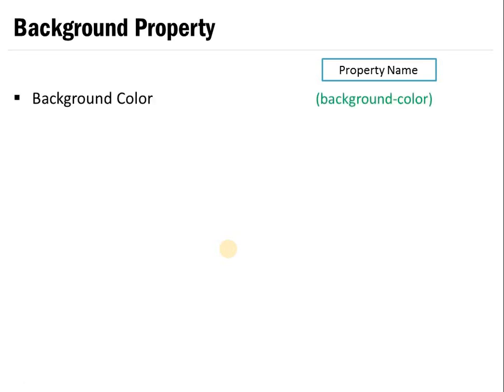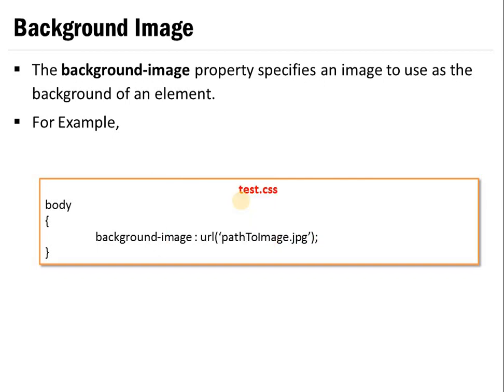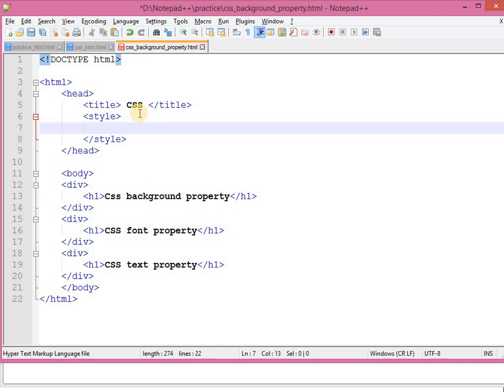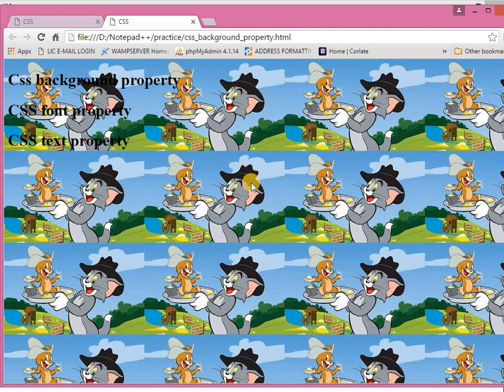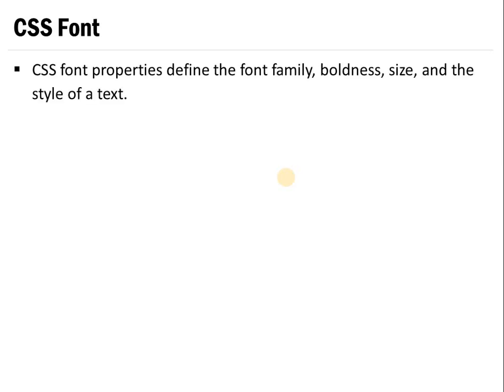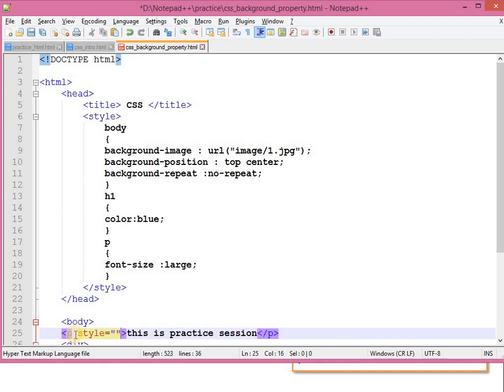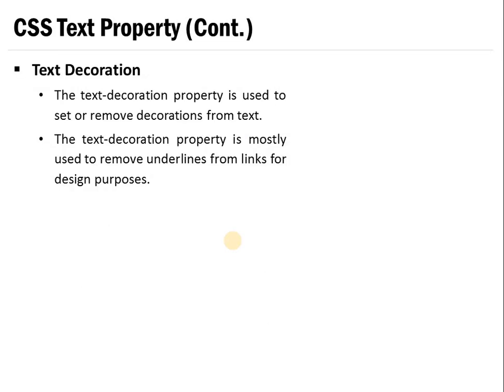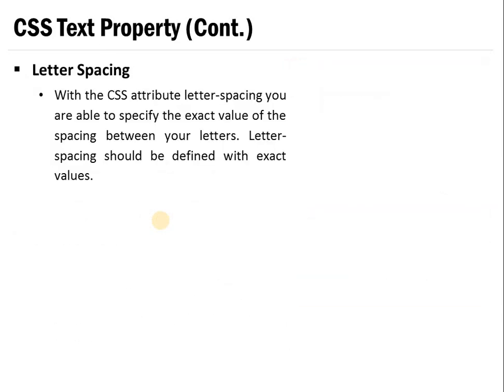7. CSS property - background,text,and font | Basics of CSS (Cascading Style Sheet)